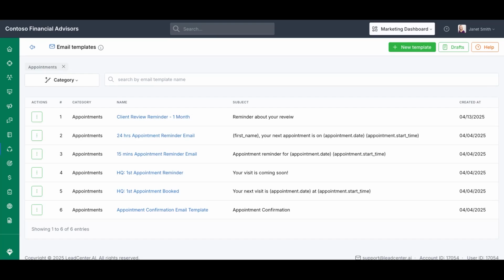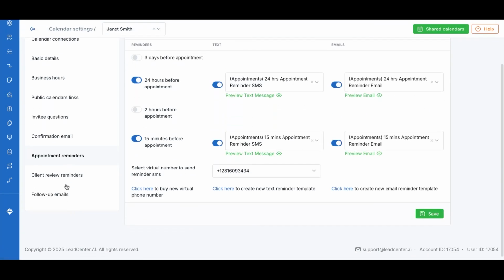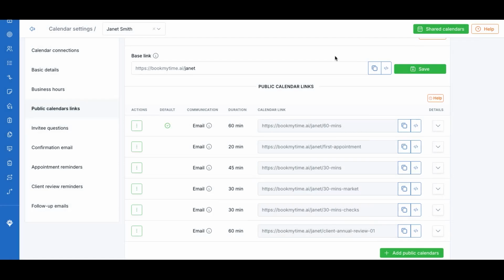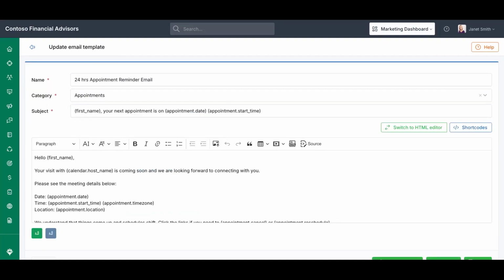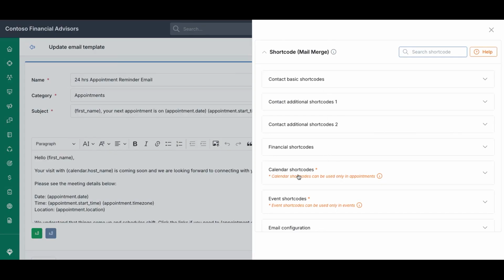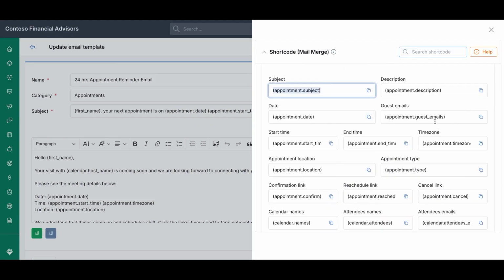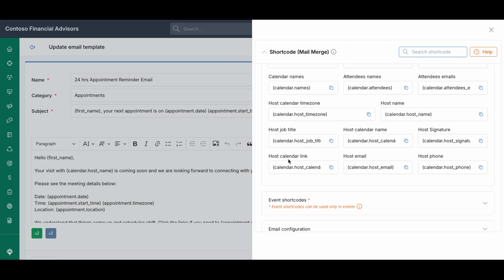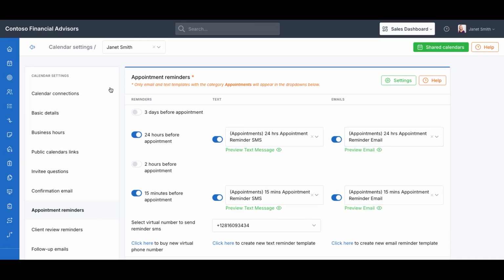Create Appointment Email Templates in LeadCenter CRM | For Financial Advisors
Learn how financial advisors can create and customize automated email templates for appointment confirmations, reminders, and follow-ups in LeadCenter CRM.

In this step-by-step video, you’ll see how to:
✔ Set up confirmation and reminder emails
✔ Use shortcodes like Appointment Date, Time, Location, and Reschedule Links
✔ Assign templates to specific calendars
✔ Reduce no-shows and improve scheduling efficiency
✔ Personalize emails with dynamic calendar fields

🔁 Templates work with confirmation, review, reminder, and follow-up emails.